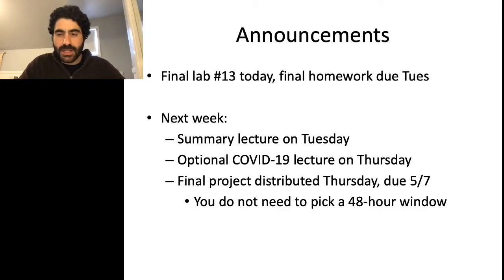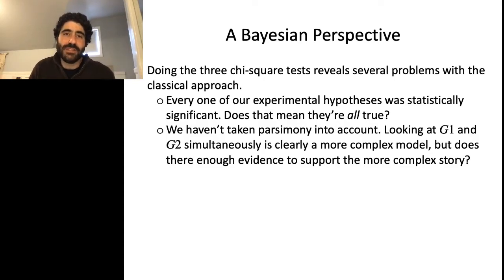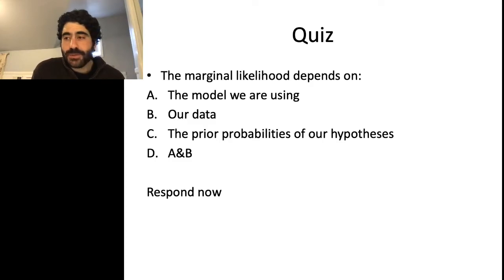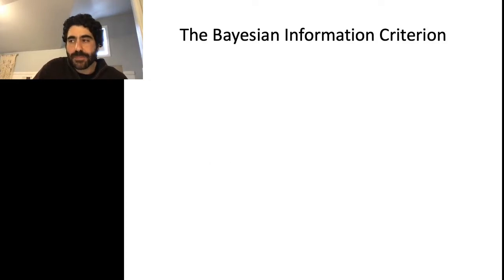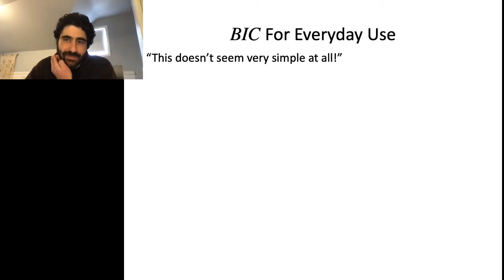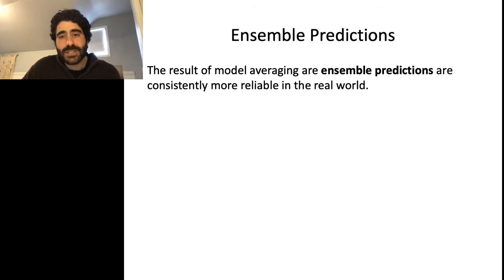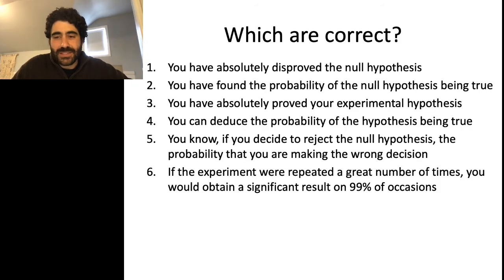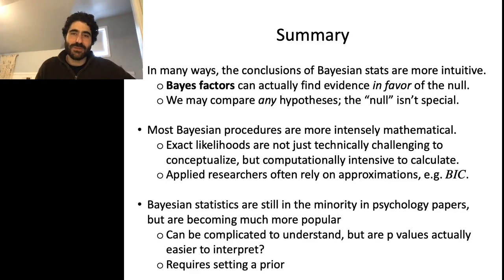UN1610: April 23, 2020